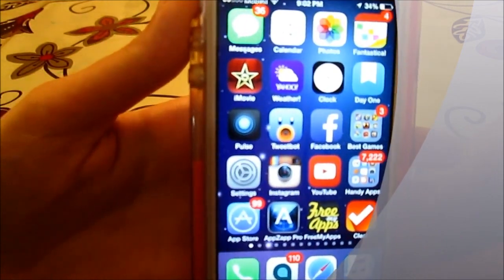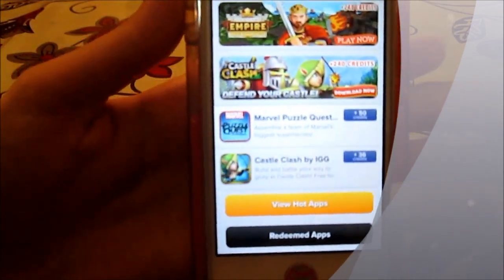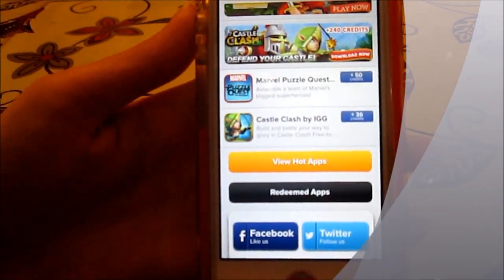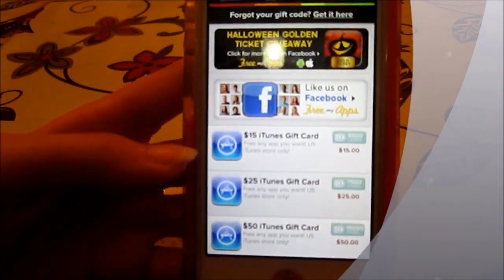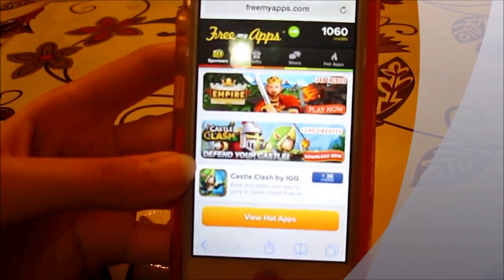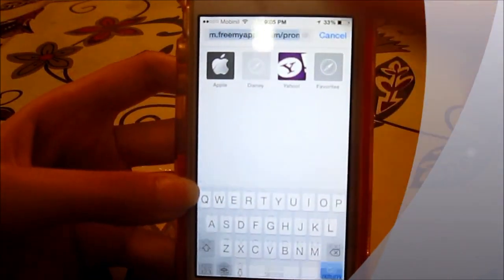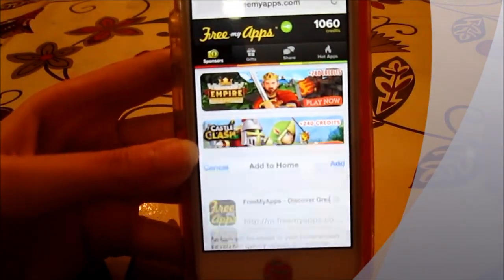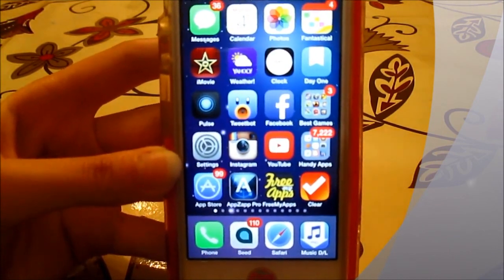Review from Tech Pianist!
Tech Pianist review of FreeMyApps for our Youtube contest!